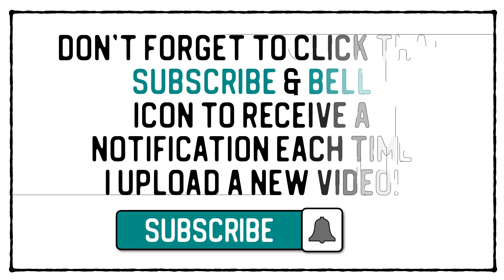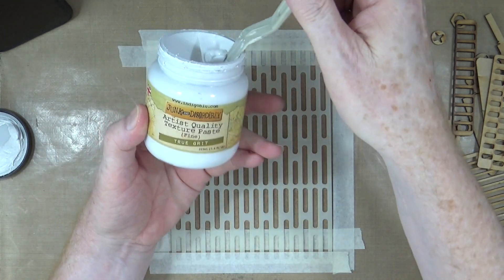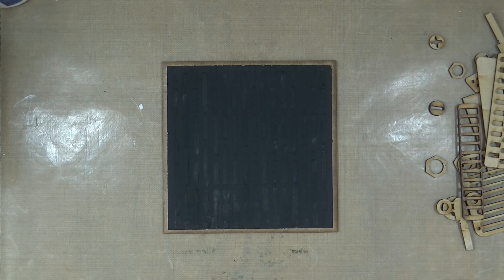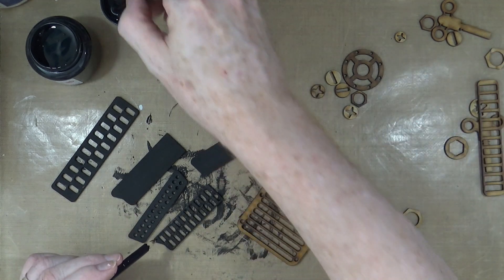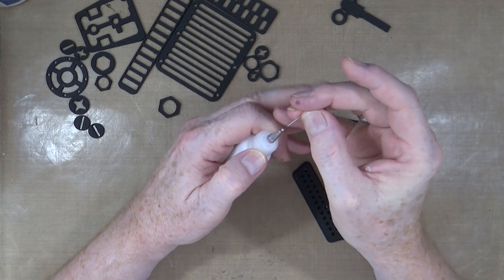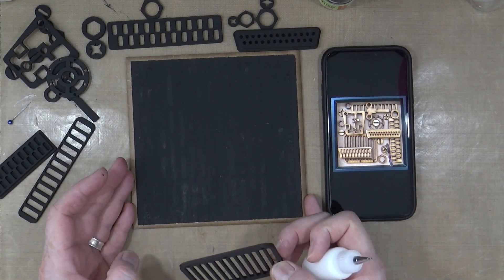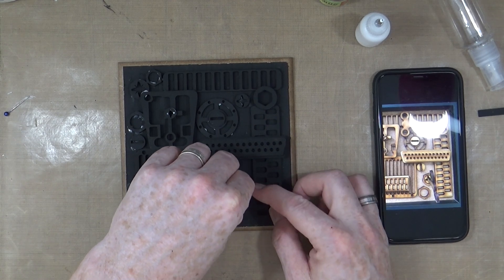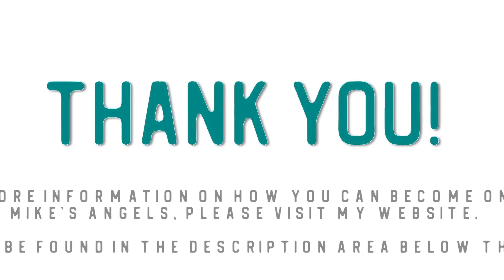"Electronica" - Part 1 - 6" Mixed Media Shadowbox Frame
In this project I experiment with laser cut MDF (medite) shapes and a new combination of gloss medium and mica powders.